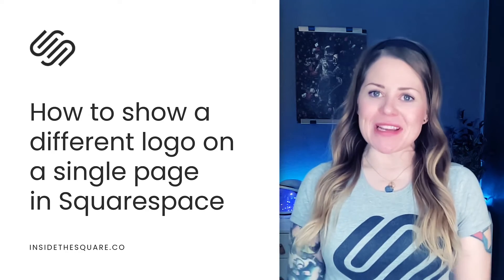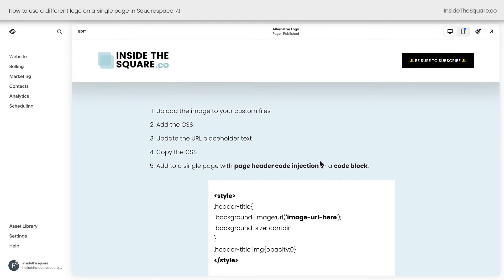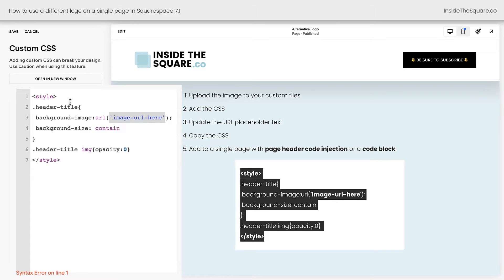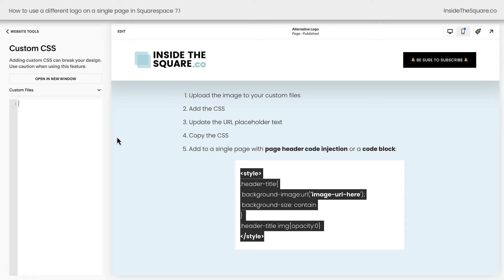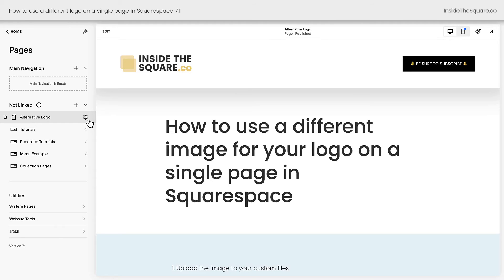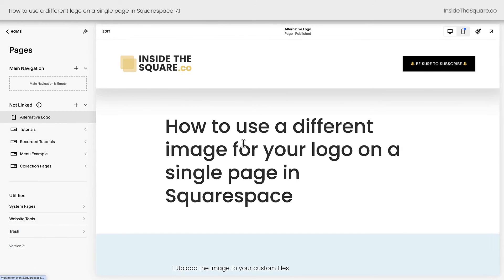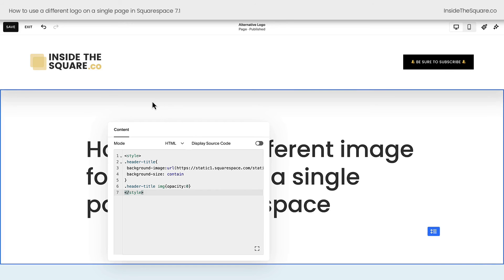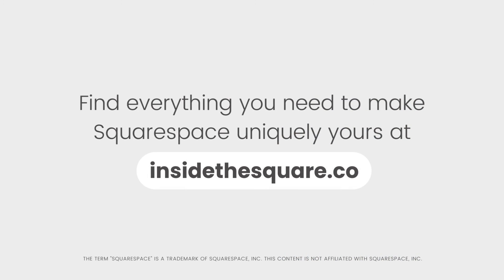Change the logo on one page in Squarespace // Alternative logo for a single page on Squarespace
Is the logo on your Squarespace website perfect for every page, except one?!  Then I’ve got good news for you - this tutorial will teach you how to fix it with CSS! 🙌

If you use an image for your site logo, I’ll teach you how to upload an alternative, and how to use custom code to replace the logo on specific pages.

To grab the entire code with the STYLE brackets that I can't include in a youtube description, visit this blog post

If this is your first time using CSS for Squarespace, awesome!! 🥳 I have a lot more to teach you.
→ First, you’ll need to upload the image.
→ Click on Website, then Website Tools, then custom CSS.
→ Click on Custom Files & upload your alternative logo image file here.
→ Paste the code below into your Custom CSS.
→ Replace the placeholder text with the URL for your image. If it doesn't happen automatically, click on the image in your custom files dropdown.
→ Cut that text out of your CSS; you’ll need it, but not there!
→ Navigate to the page you want this alternative logo to be on.
→ If you’re using a business or commerce plan for your Squarespace website, click on the gear icon to access your Page Settings, and then click on Advanced.
→ If you’re using a personal plan, click on Edit to edit the page, and add a code block to the first page section. Pro tip: Make sure you are editing the page, and not working in the footer!
→ Update this code below to contain the URL for your image. To grab the entire code with the STYLE brackets that I can't include in a youtube description, visit this blog post

.header-title{
 background-image:url('image-url-here');
 background-size: contain
.header-title img{
opacity:0